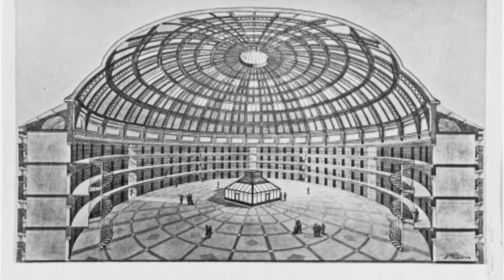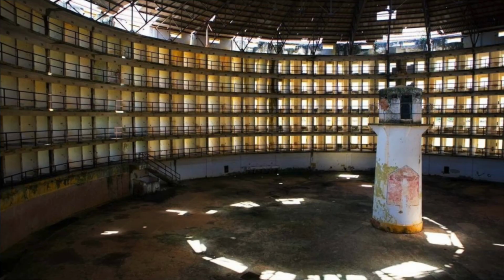Why You Always Feel Like You’re Being Watched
Hey there! Back in my psychology classes we talked a lot about panopticon theory and how it relates to anxiety